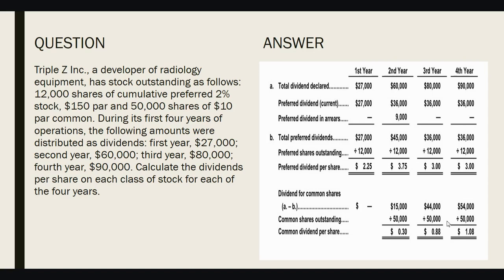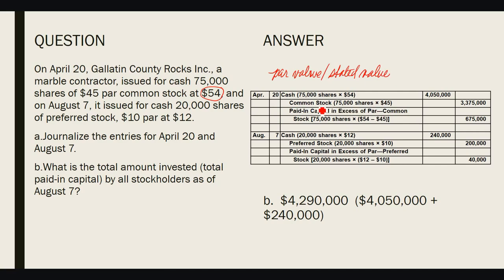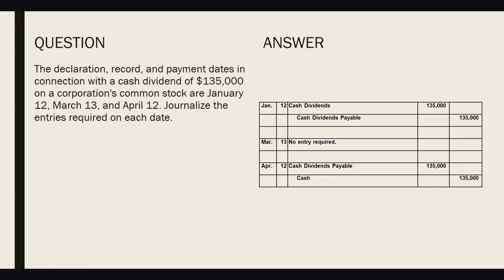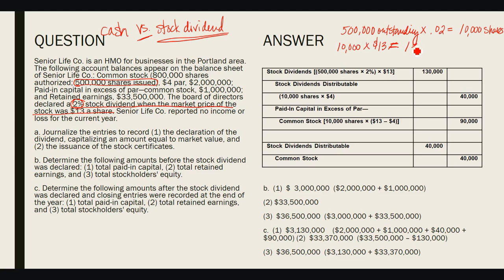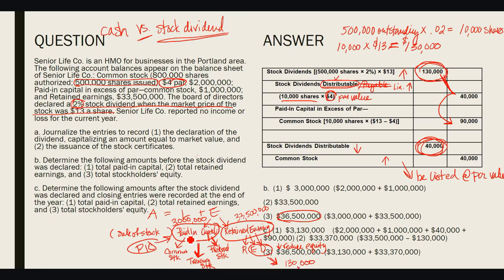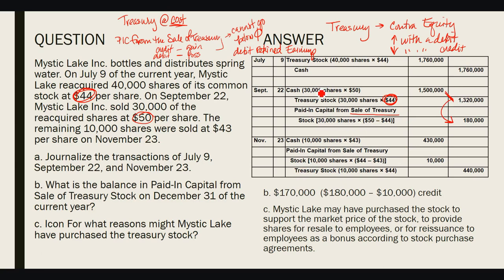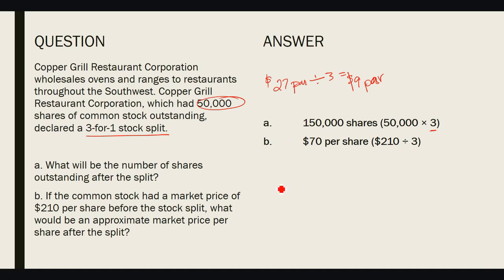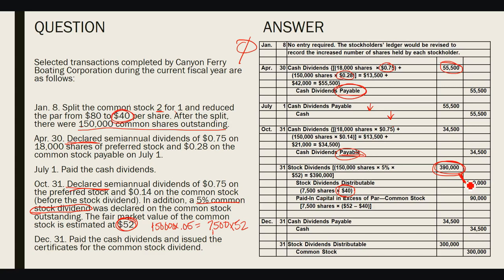equity practice problems